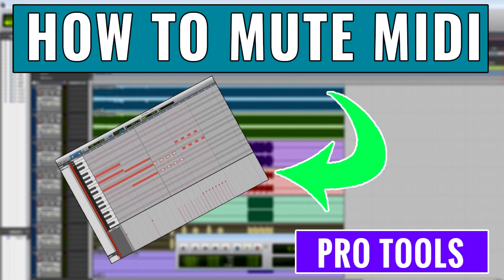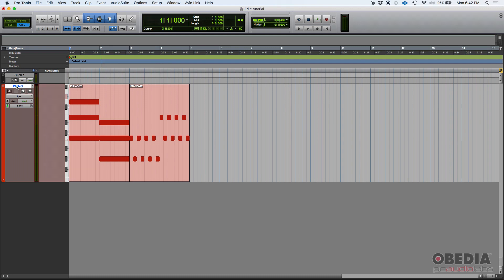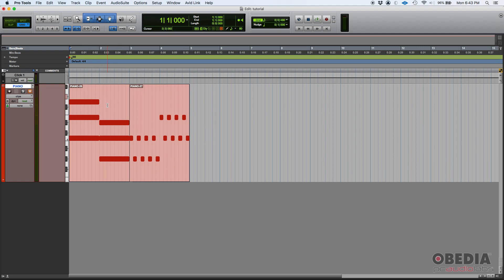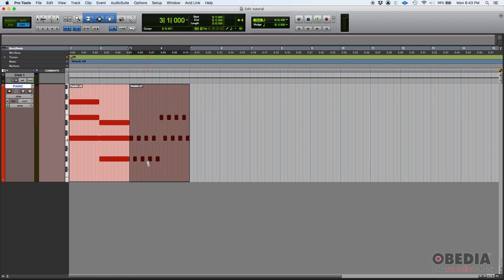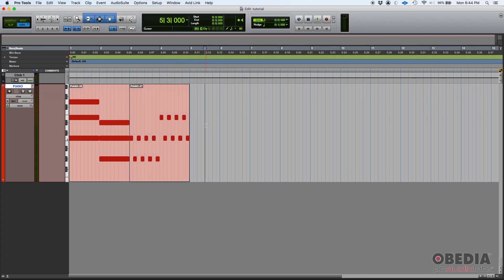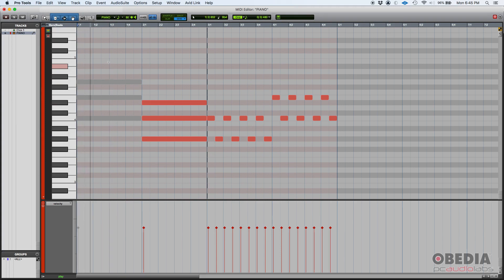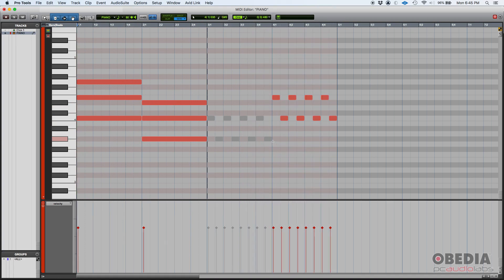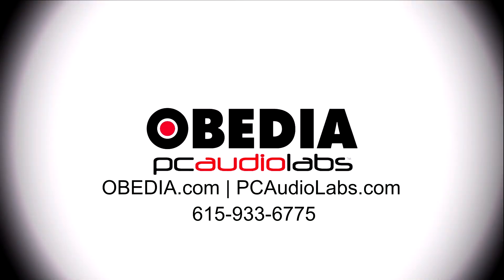How to Mute MIDI in Pro Tools -- OBEDIA.com Avid Pro Tools Training and Support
In this video, OBEDIA shows you how to mute MIDI in Avid Pro Tools.